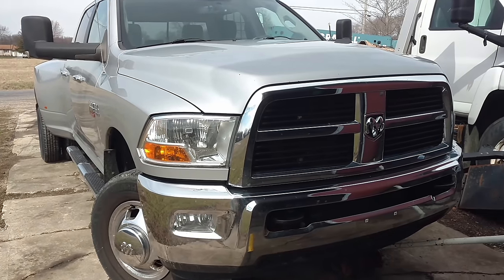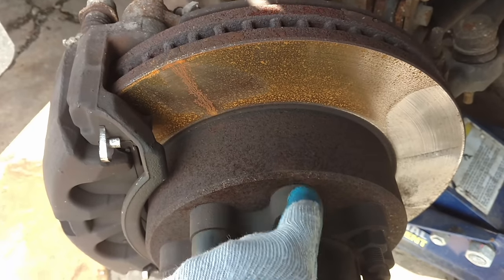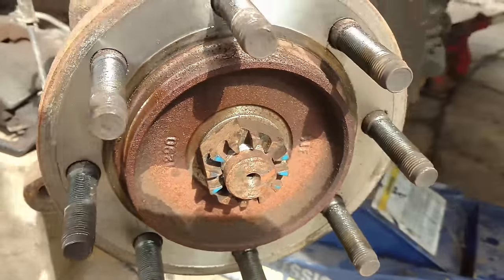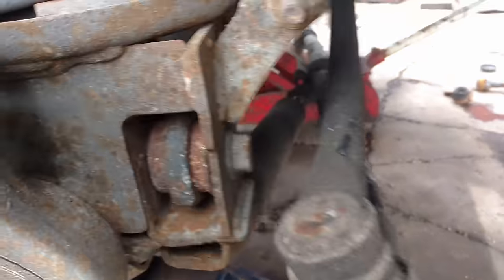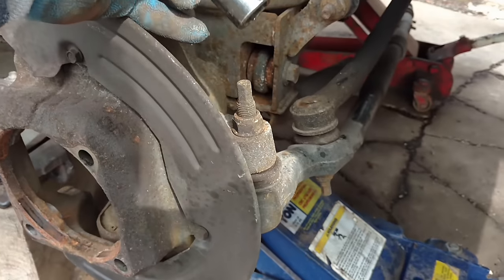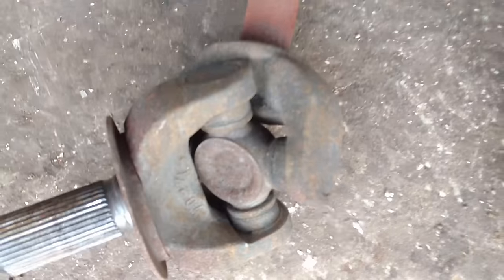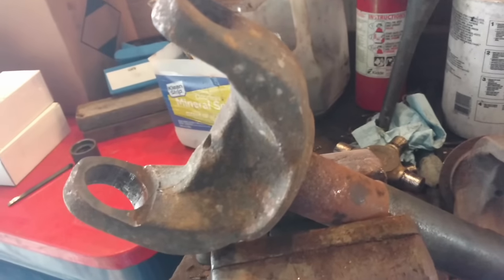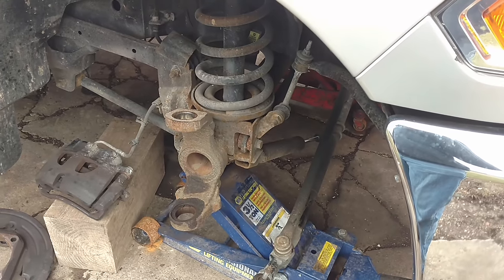PT 1) 2011 RAM 3500 DUALLY 4X4 BALL JOINTS, AXLE JOINTS & HUB BEARINGS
i am replacing the 4 ball joints, 2 axle joints and both hub bearings.

J.C. SMITH
ATWATER, OHIO 44449